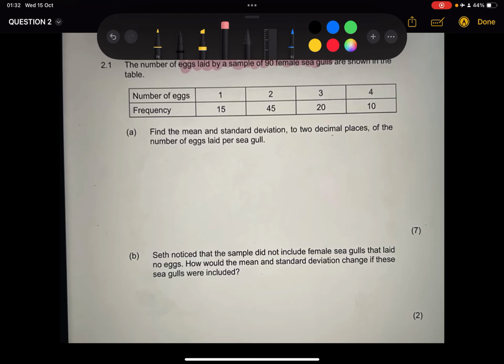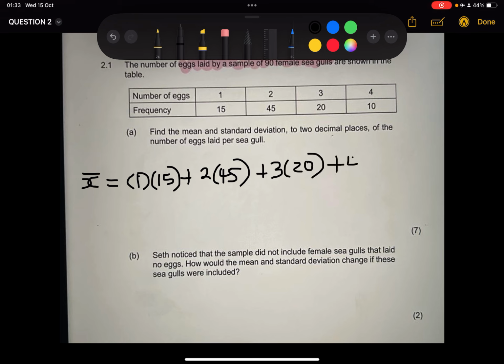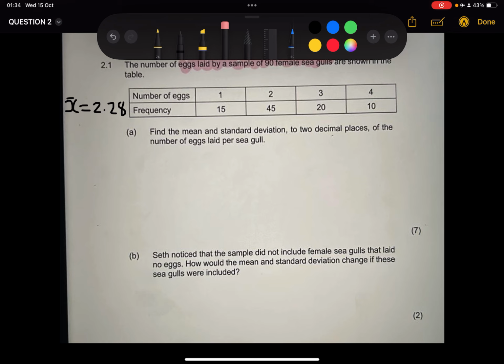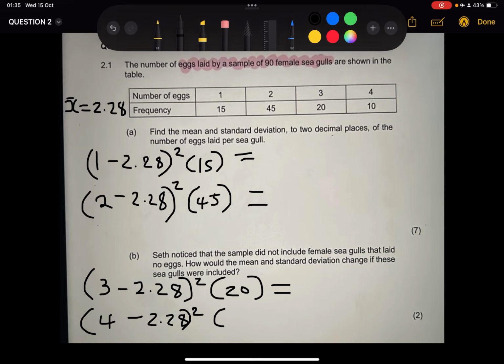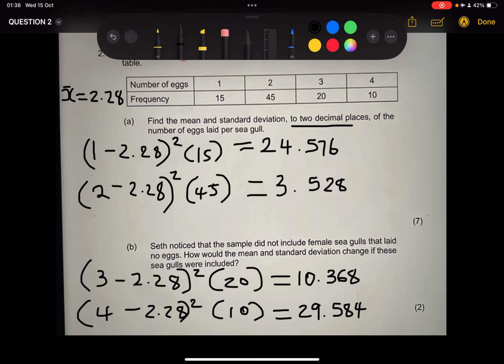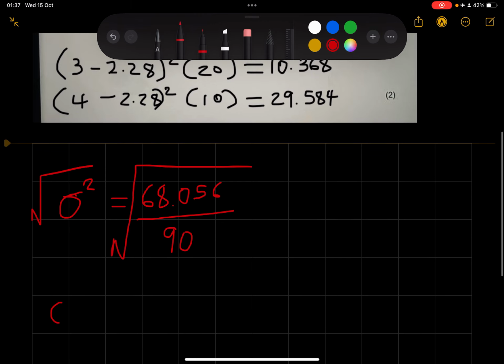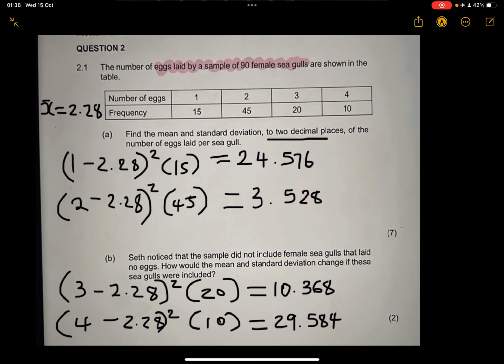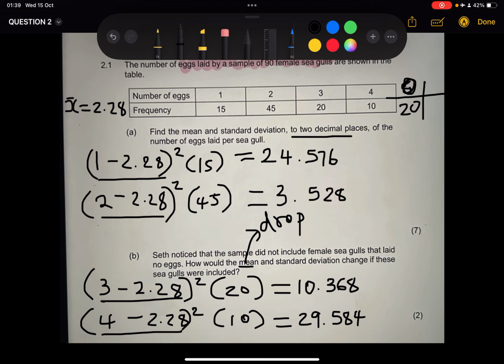How to manually Mean and Standard Deviation without Calculator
In this video, we break down a common statistical problem involving mean and standard deviation for a set of data. You’ll learn how to quickly calculate the mean and standard deviation for a group of numbers, based on frequency distributions—just like the one shown in this problem about the number of eggs laid by female sea gulls.

This step-by-step guide is perfect for those struggling with how to approach data analysis in Grade 11 and 12 Maths. Whether you're preparing for an exam or just need help understanding these concepts, we’ve got you covered!

What is explained:
We will explain how to find the mean (average) and standard deviation from a frequency table.

What problem it solves:
If you've been struggling with understanding how to handle frequency tables and calculate these key statistical measures, this video is for you.

How it helps:
You'll gain confidence in solving this type of problem quickly and accurately, improving your exam performance.

If you’ve been having trouble with maths in general, or specifically with how to handle frequency distributions, this video will clear everything up!